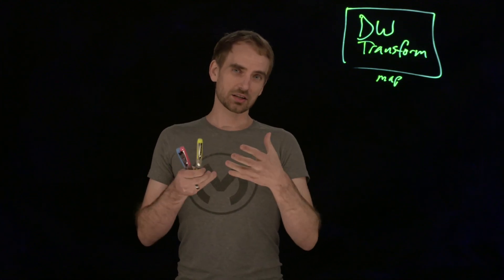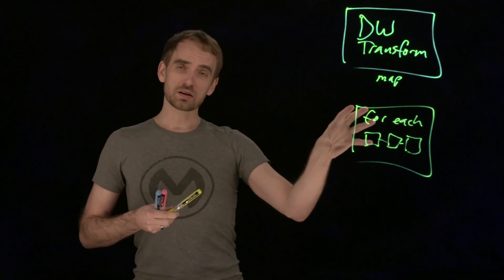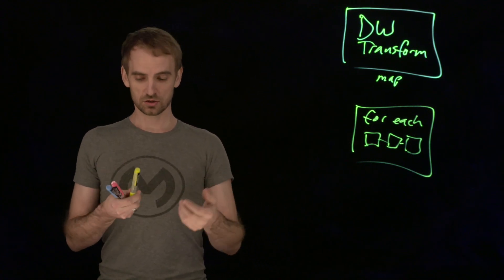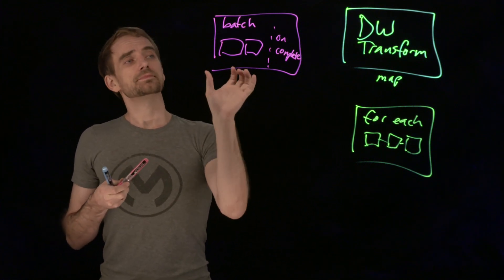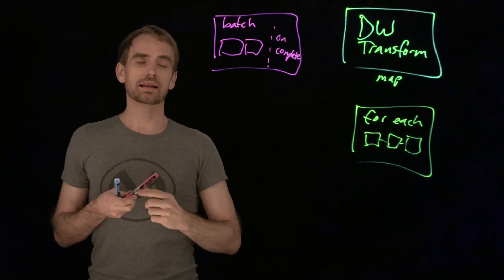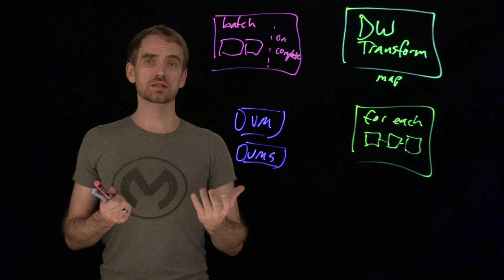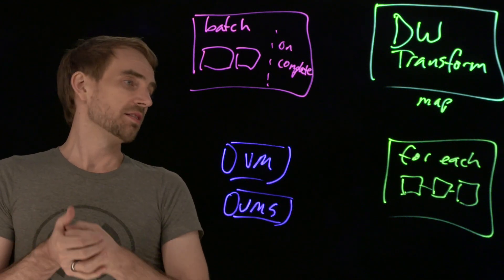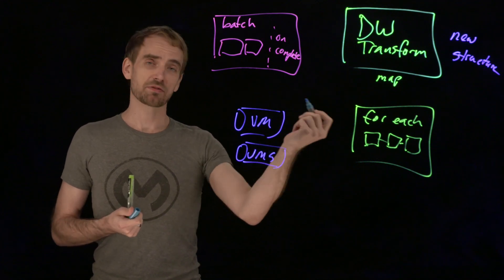Record Processing Options Explained | Lightboard Series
This video is about your options for processing records or looping out your records.

Learn more from our expert instructors by taking an online class. We offer free self-paced courses, or fee based live instructor-led online or in-person classes